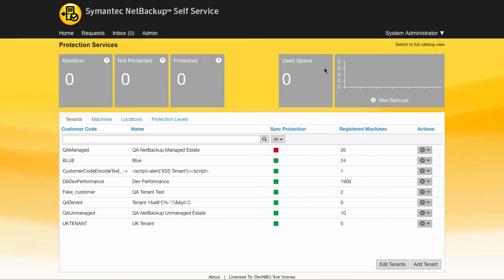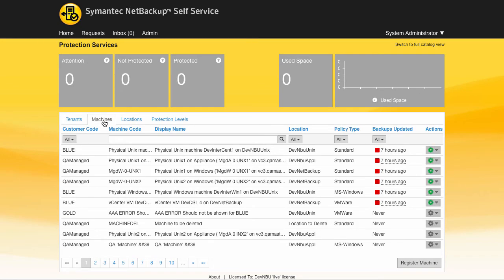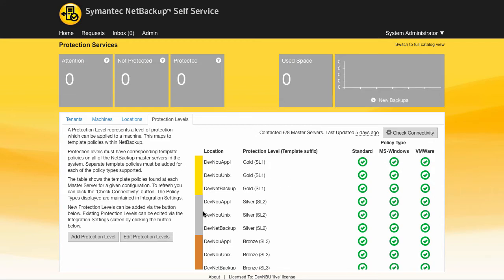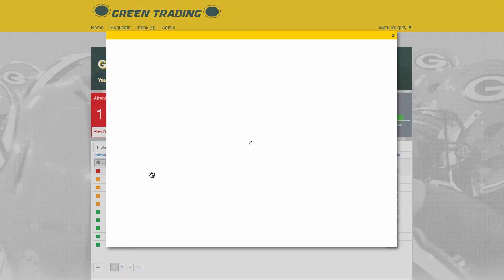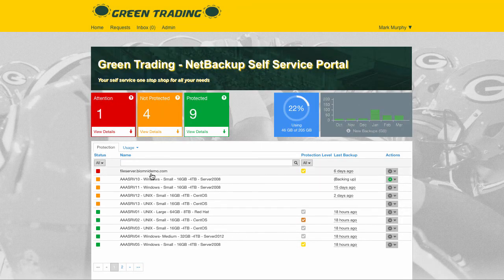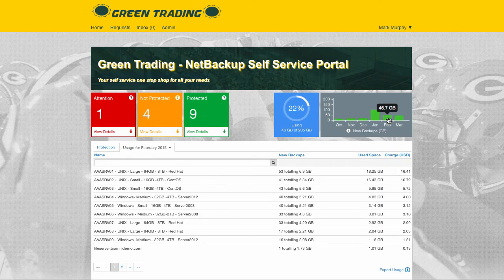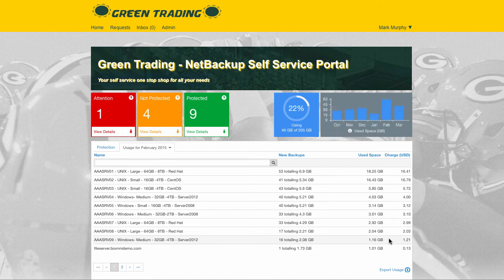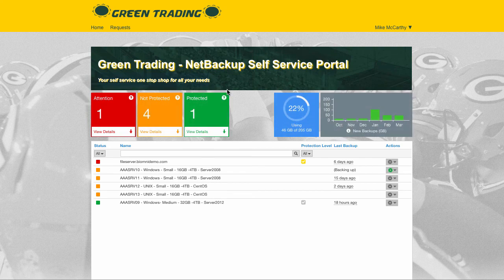NSS Overview 3